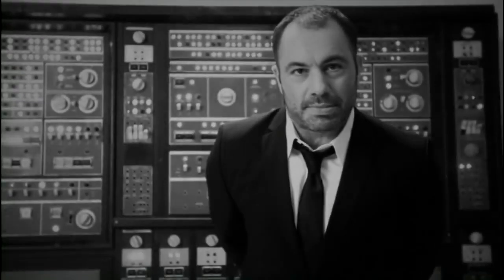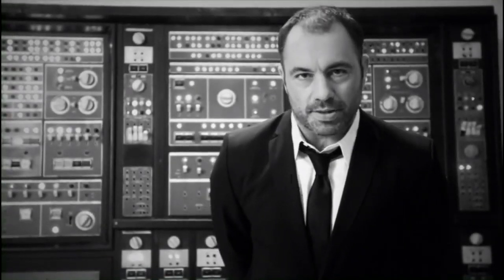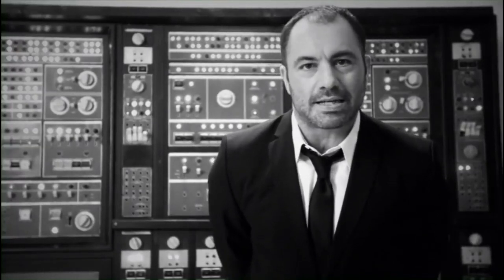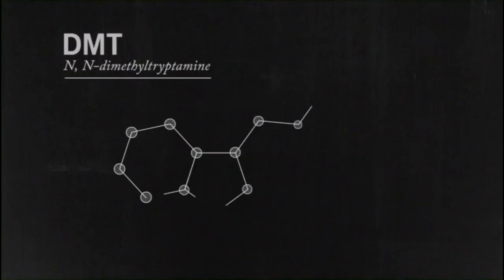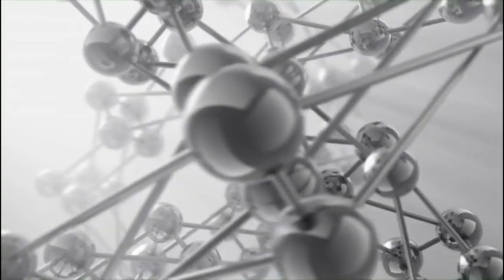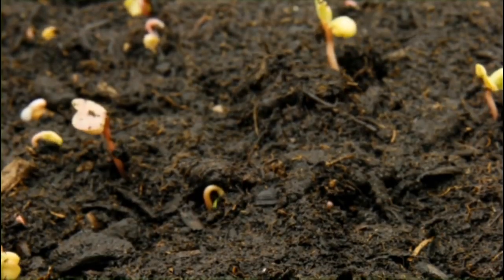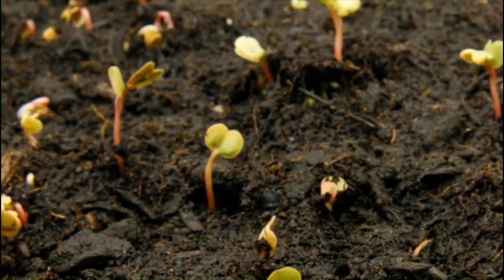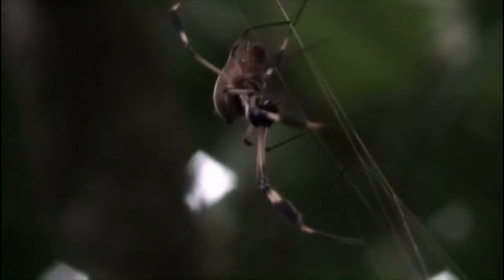DMT Nedir? - Joe Rogan (Türkçe Altyazılı)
Amerikalı komedyen Joe Rogan, kendi üslubuyla DMT'yi ve kendi DMT deneyimlerini anlatıyor